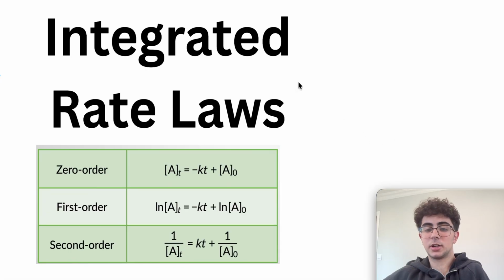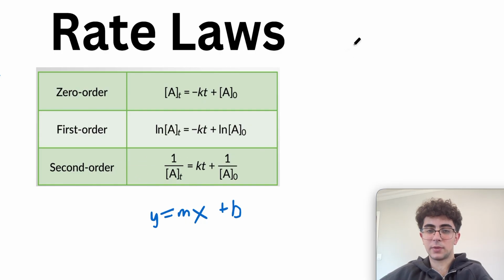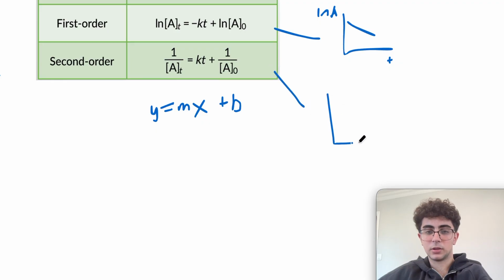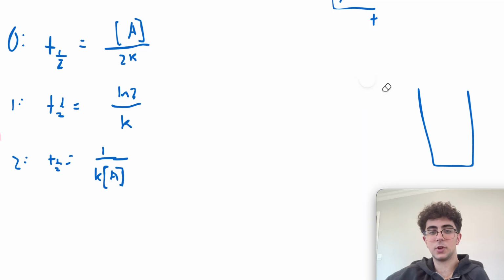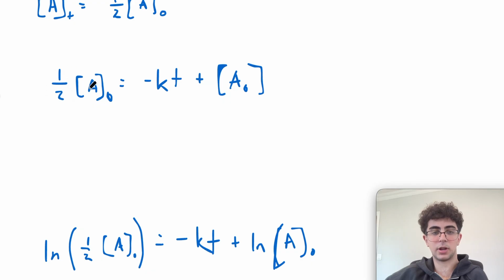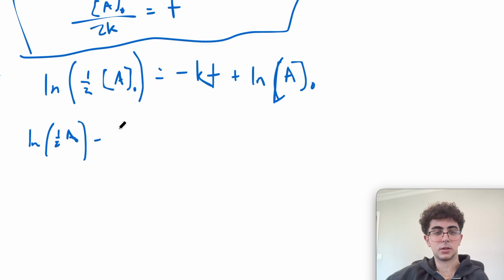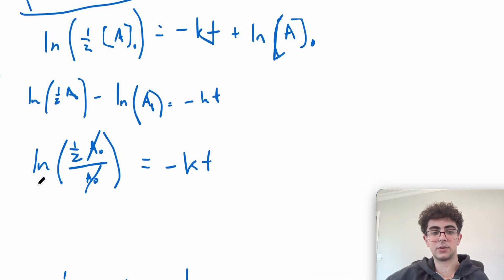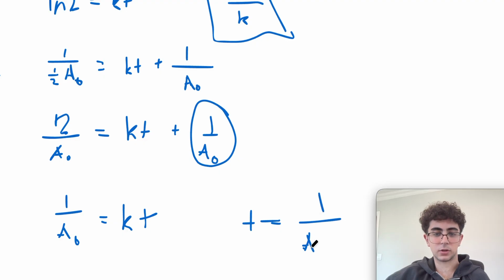INTEGRATED Rate Laws, Graphs, Half-Life Derivations (Conceptual) - AP Chemistry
Let's explore the integrated rate laws! This video covers conceptual understanding of the laws: linear graphs for zero, first, and second order reactions. Also, half-life formulas, and their respective step-by-step derivations.
Be sure to follow the next video for application questions.